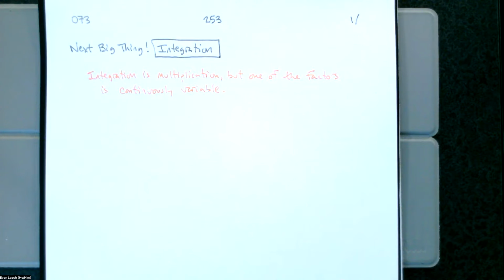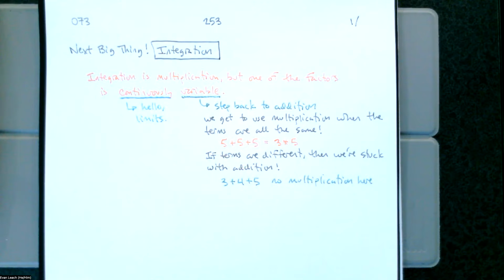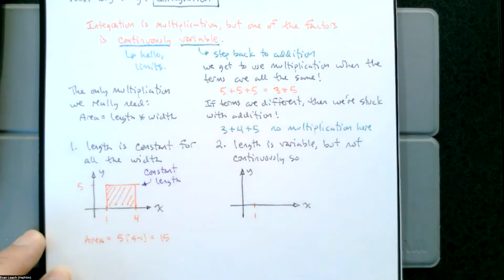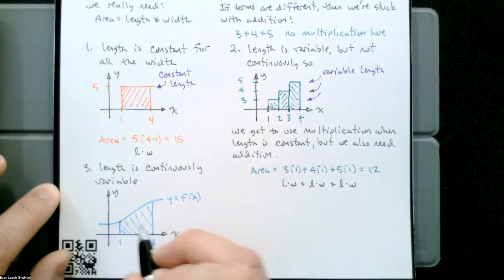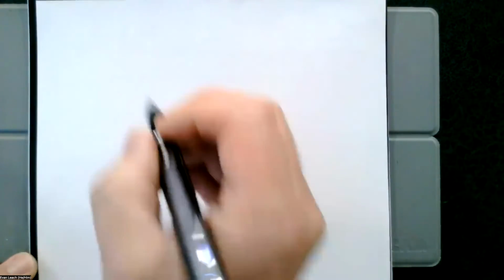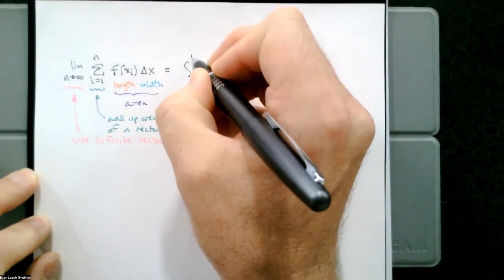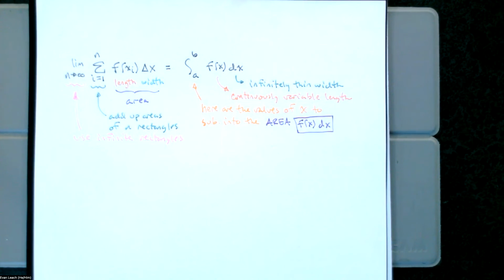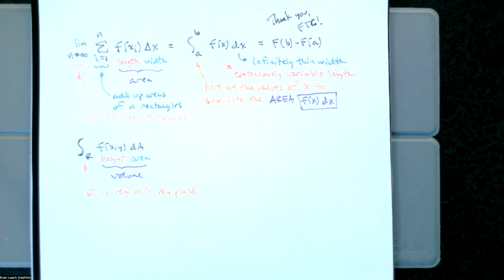253.073.1 How We Think About integration (Integration 1)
In this video, we review the thinking and notation of integration of a function of a single variable in preparation to upgrade to integration of a function of two variables.